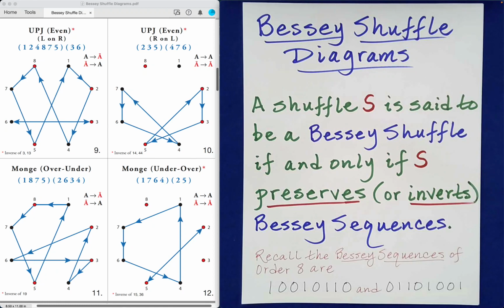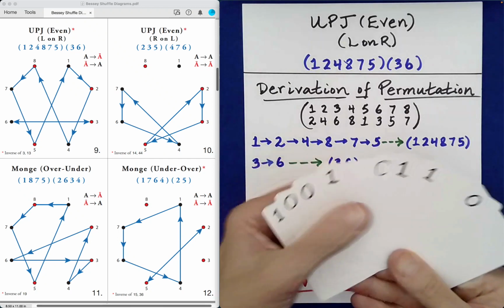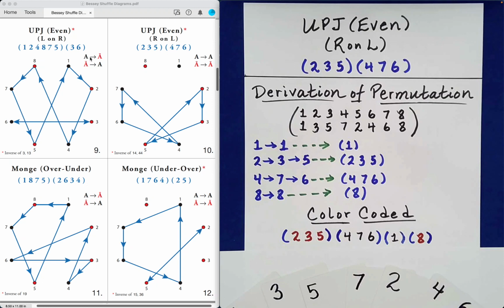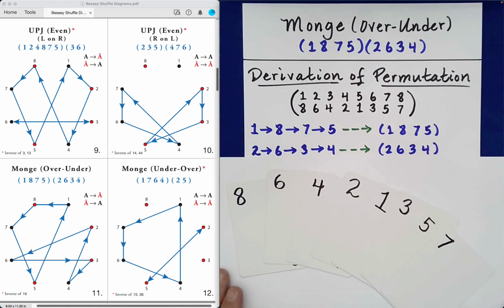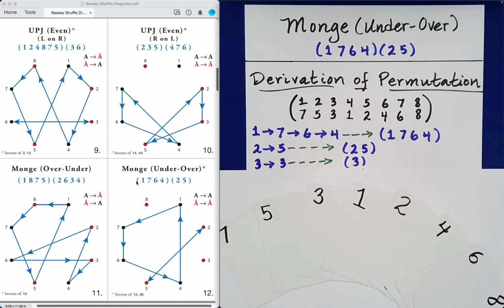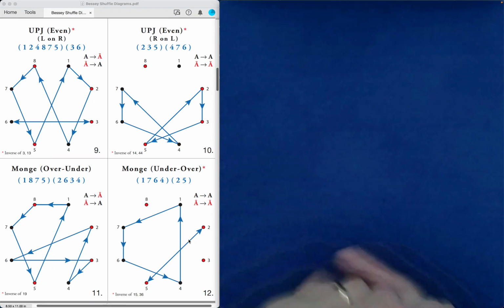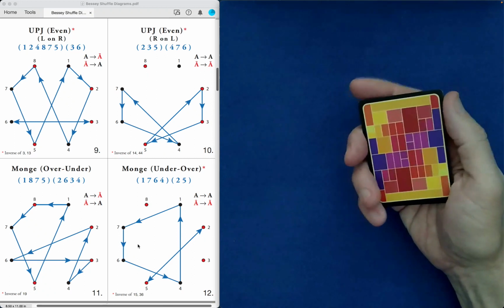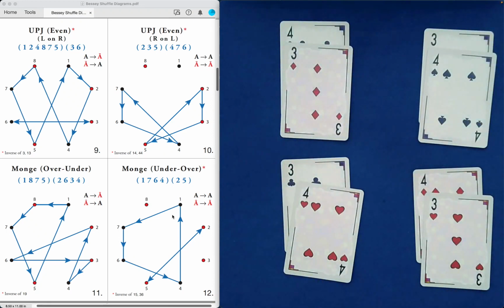Bessey Shuffle Diagrams (3 of 12) (Absolute Card Magic)